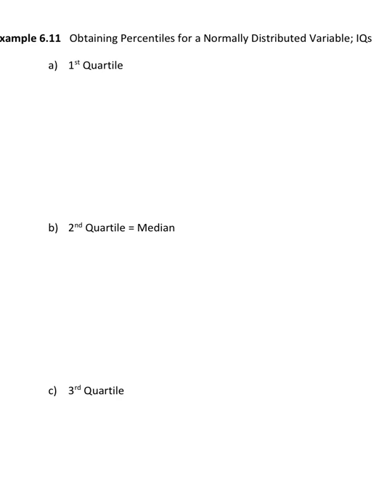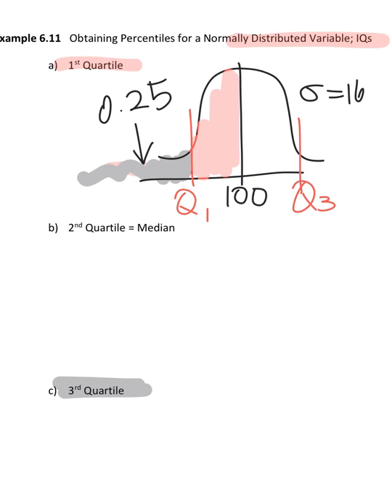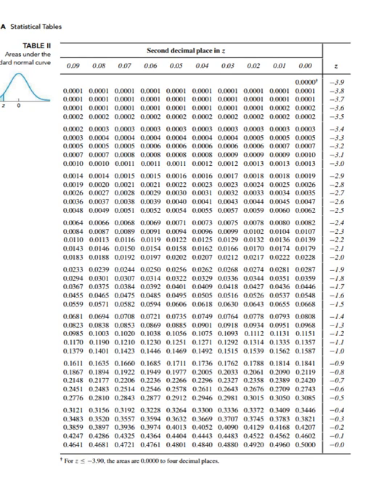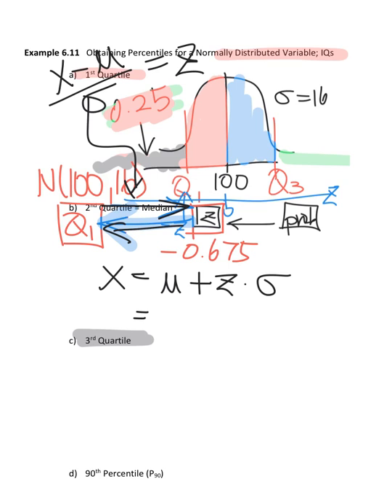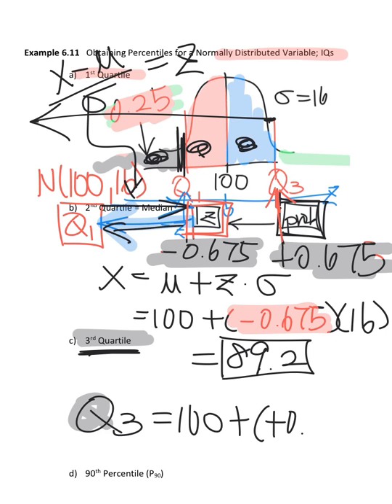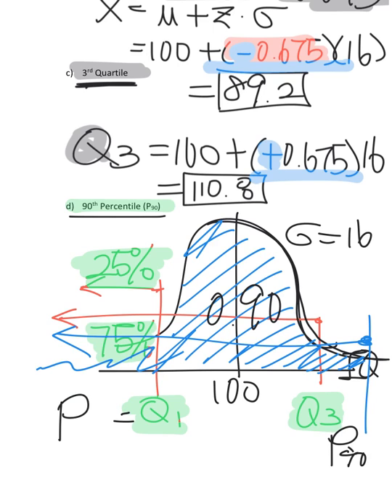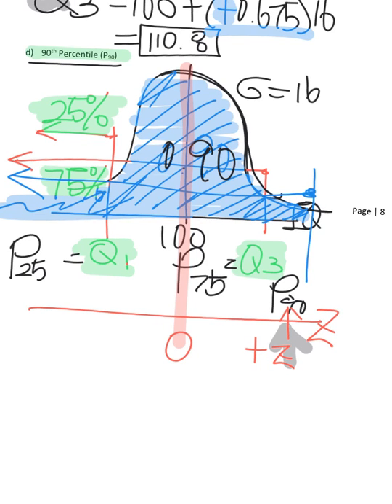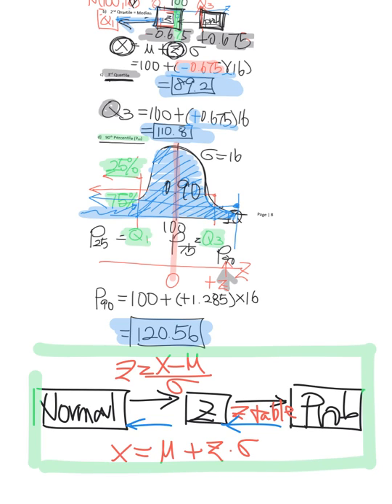UAFS Uhm STAT2503 Chapter 6 Ex 6.11